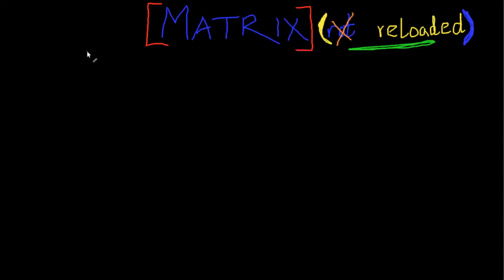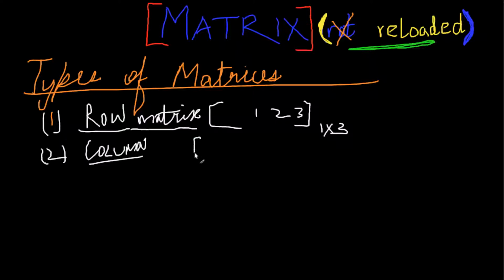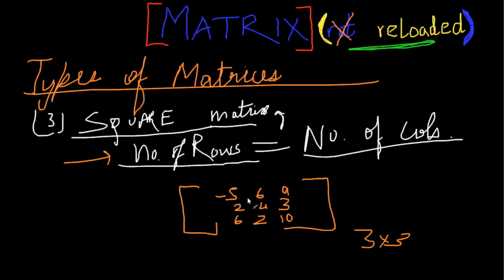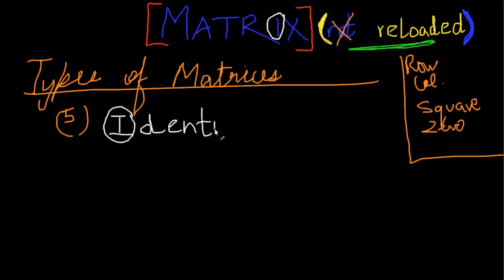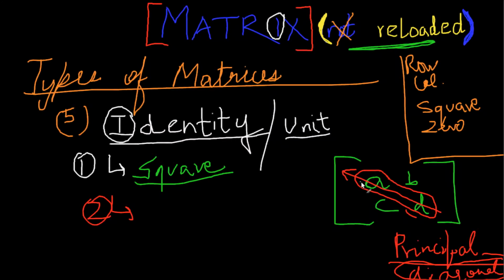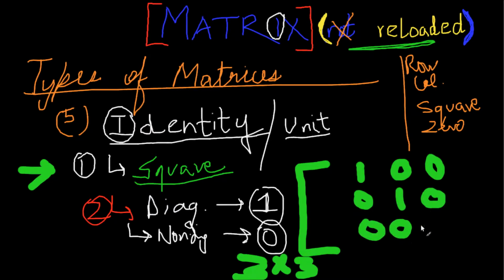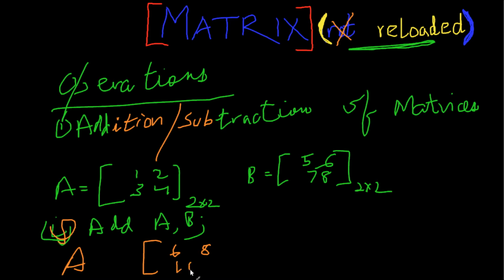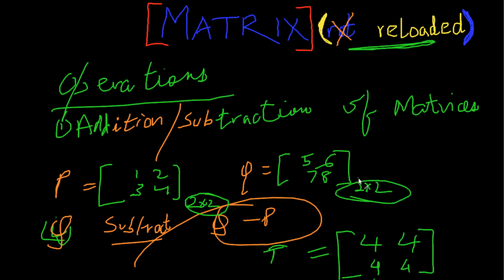Matrices 2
Types of matrices, addition and subtraction of matrices.